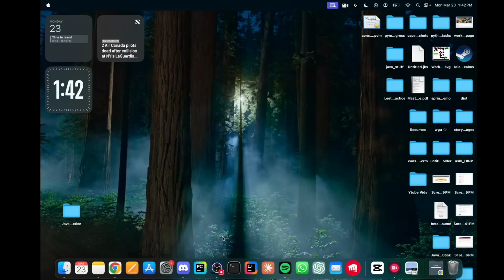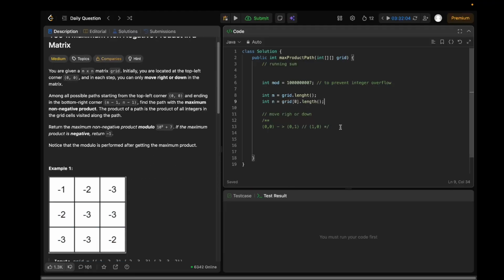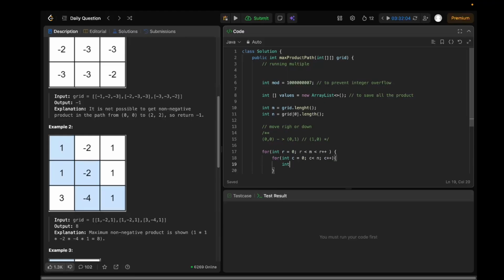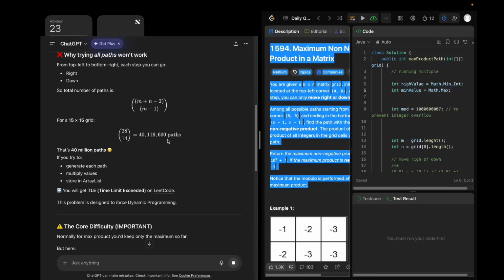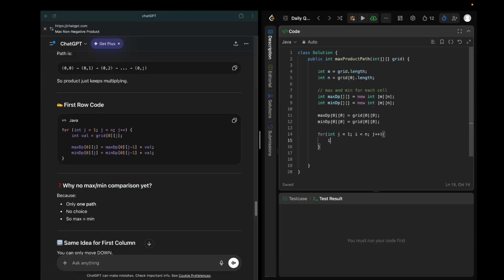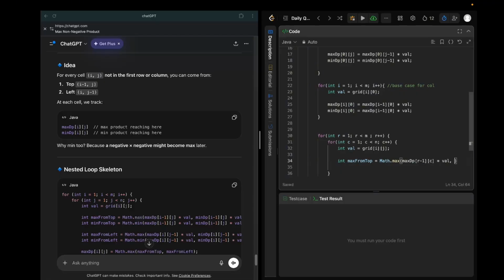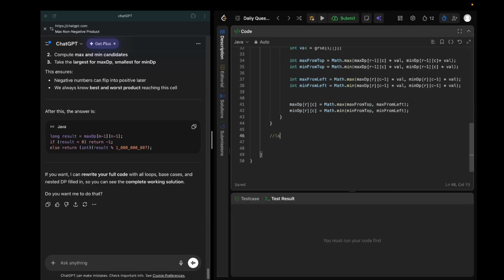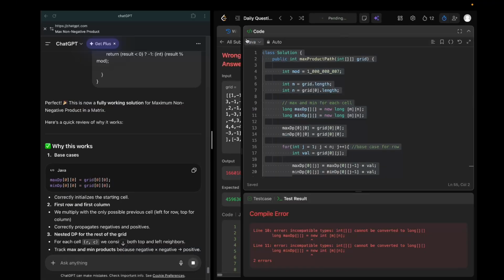Day 3 of Coding Journey 💻 — Solving LeetCode